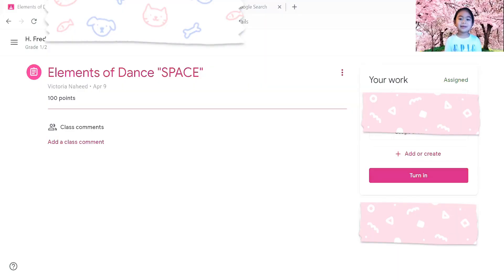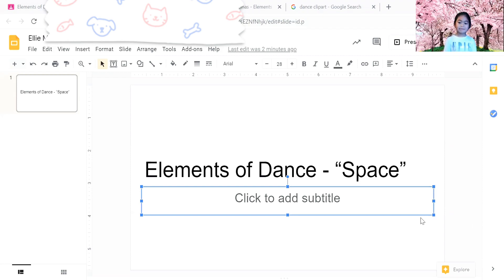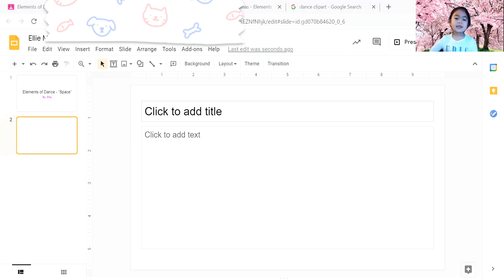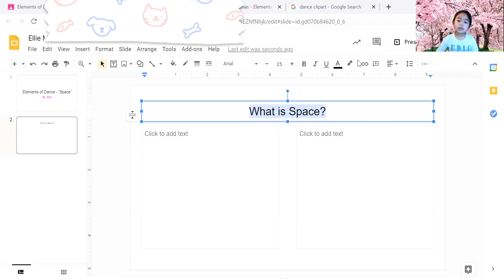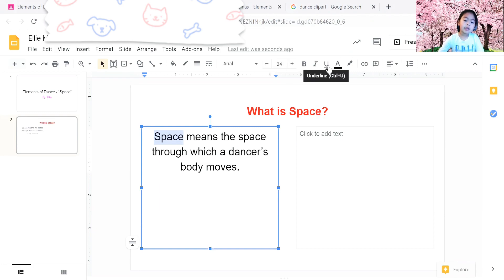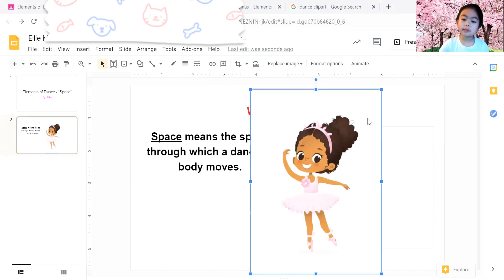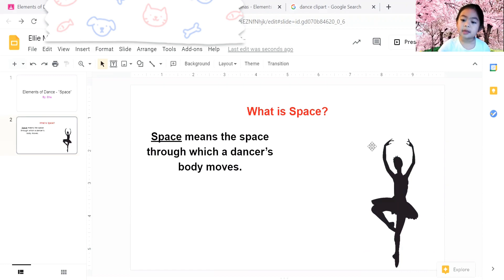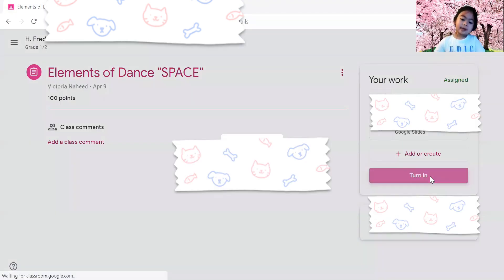How to Make and Turn in a Google Slides on Google Classroom